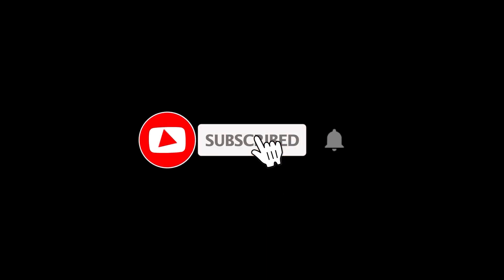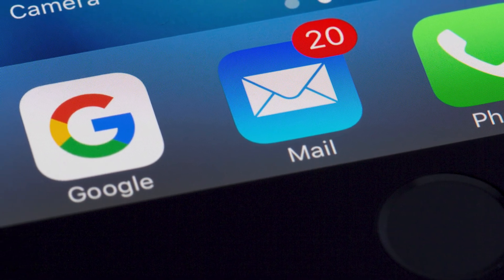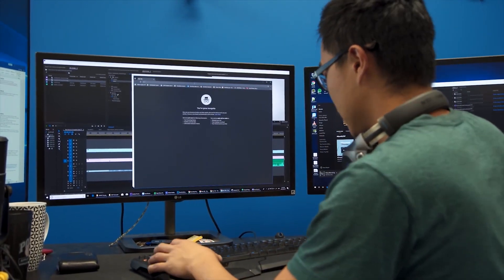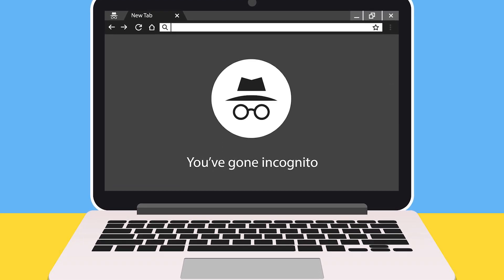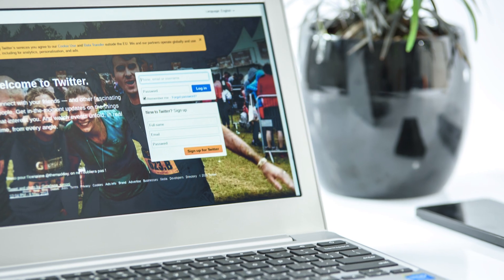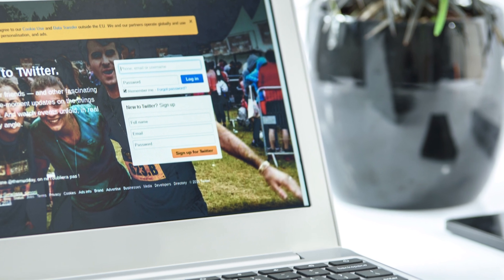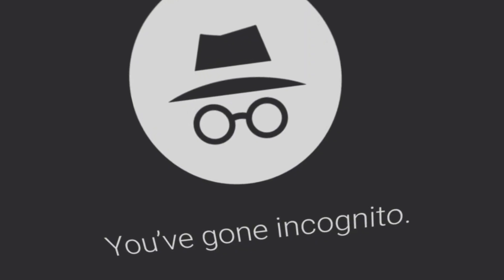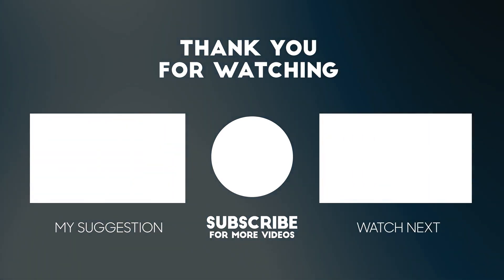HOW SECURE IS INCOGNITO MODE ? | Private Browsing/Incognito mode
Google says how secure is incognito mode and how they are responsibe to this ?.Google Incognito mode is not as private as you might like to think.Google has been hit with a $5 billion class action lawsuit in relation to its collection of user data via web browsers operating in private mode.Chrome doesn't save your browsing history or information entered in forms. Cookies and site data are remembered while you're browsing, but deleted when you exit Incognito mode.
→ARE YOU BRAVE?: (click and see)